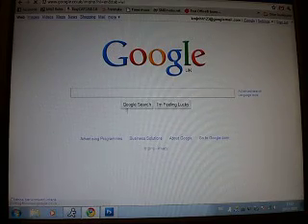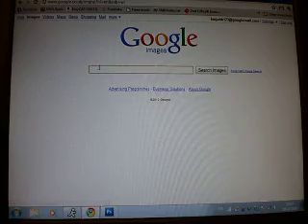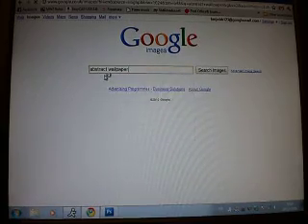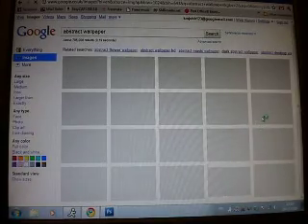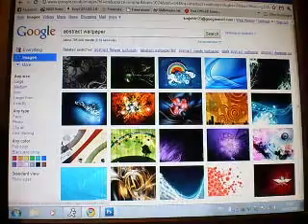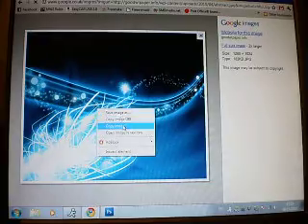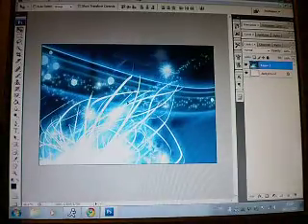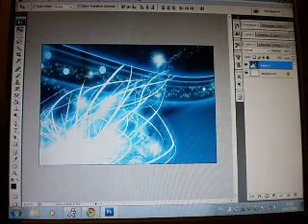Adobe PhotoShop CS3 - How To Remove A White Or Colour Background From A Image!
I Show You How To Remove A White Or Colourful Background From any Picture!